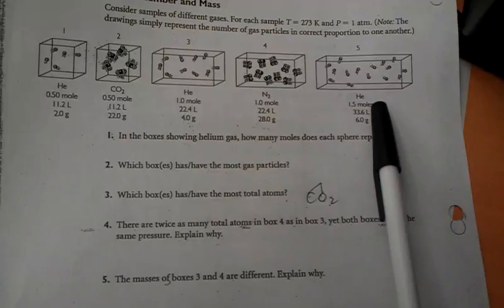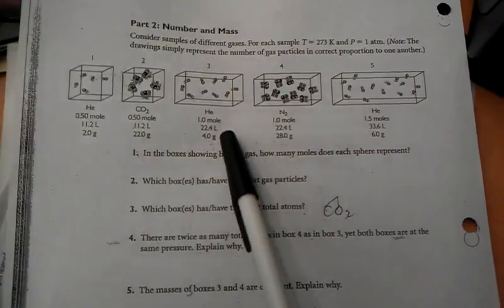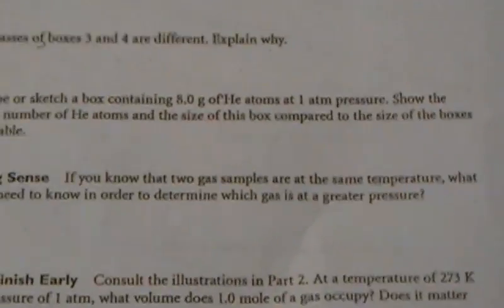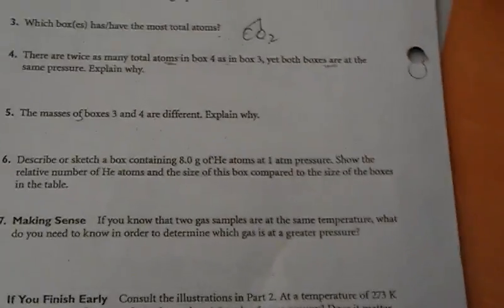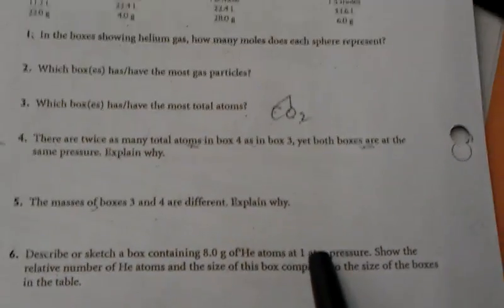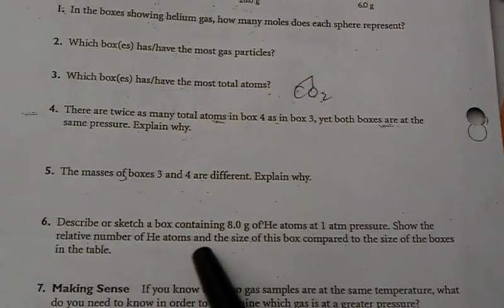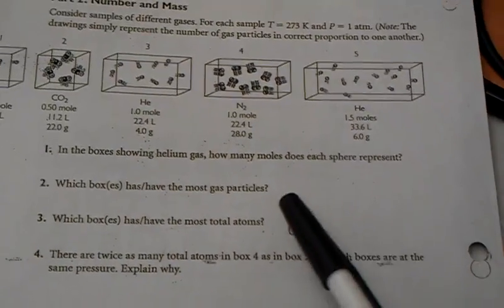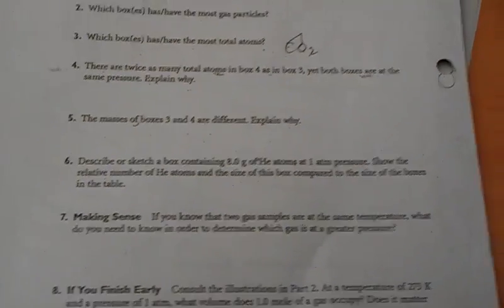How to do your HW!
Lesson 16 - Parts 1 and 2